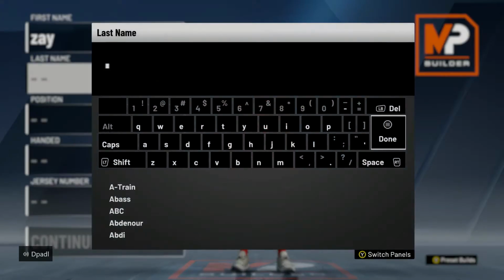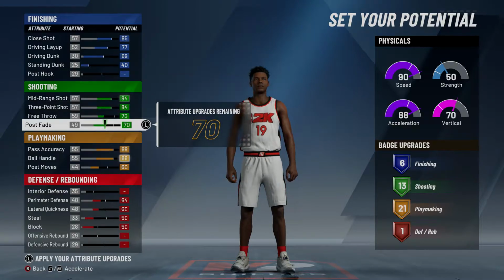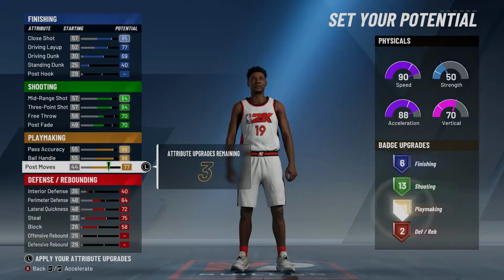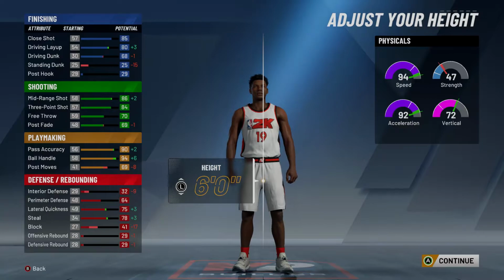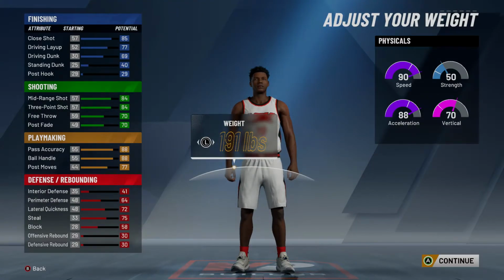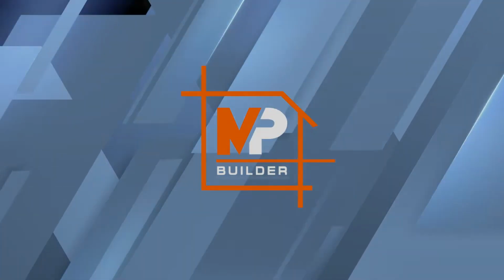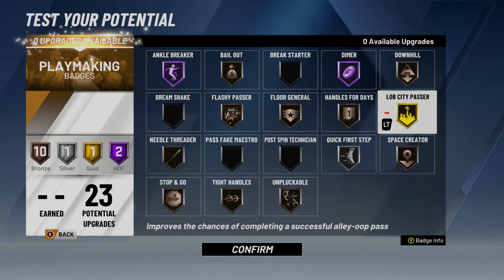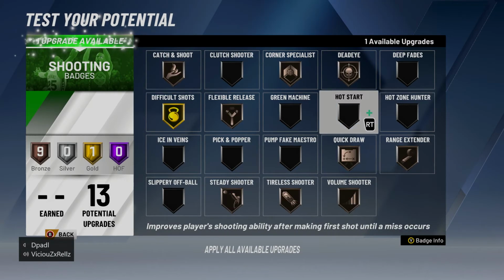NBA 2K20 Best PlayShot Build! This Build is Amazing! Best ShotCreating Build 2K20!?